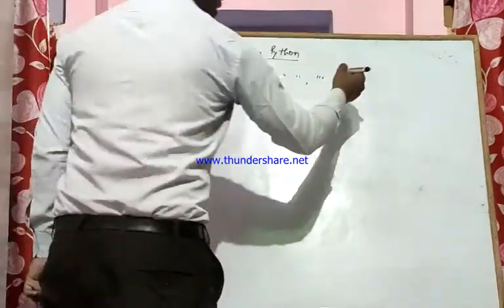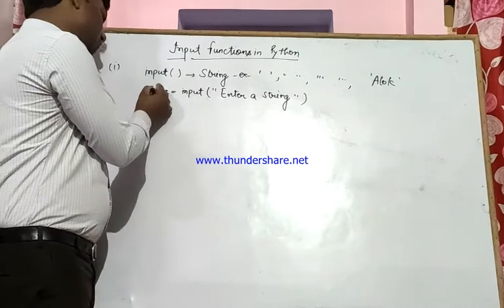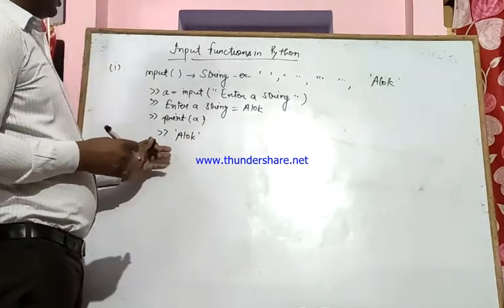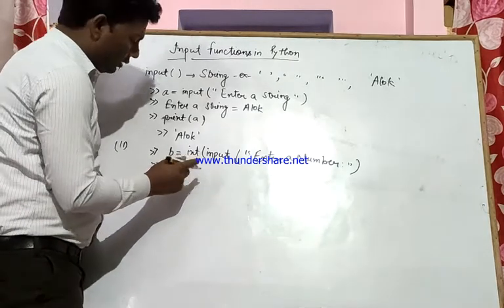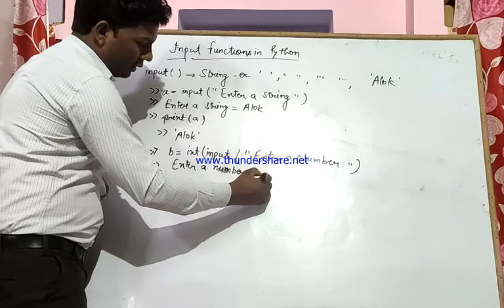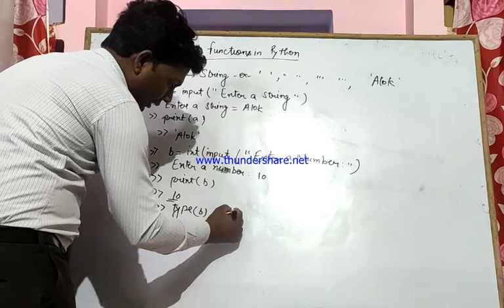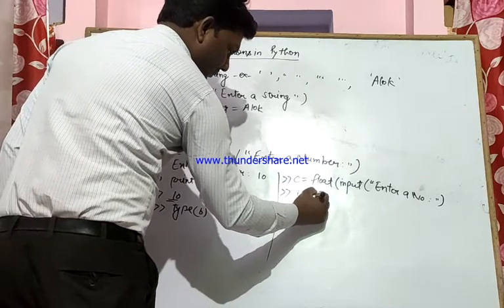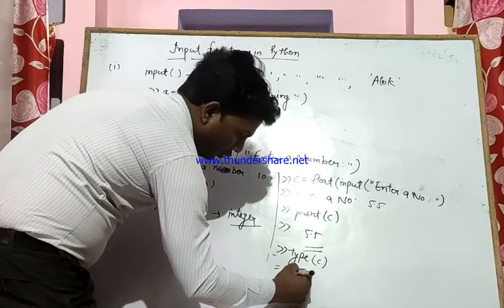Input Functions in Python by Alok Shakya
In this video you will learn to input from the user using input ()